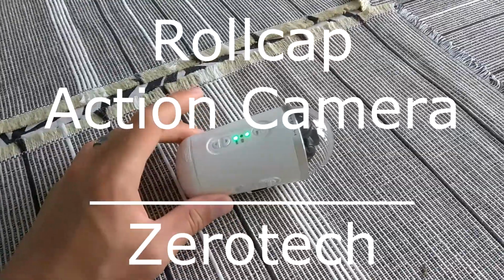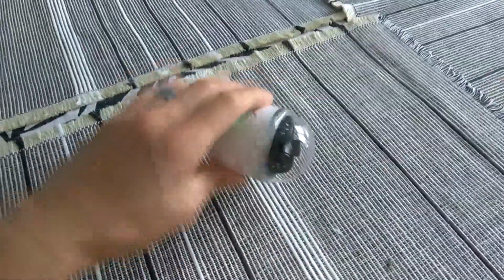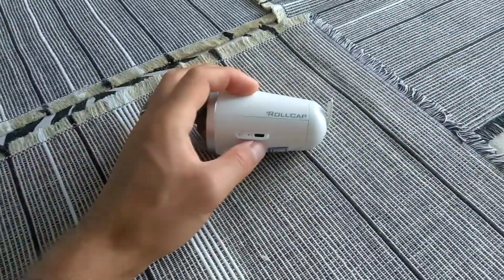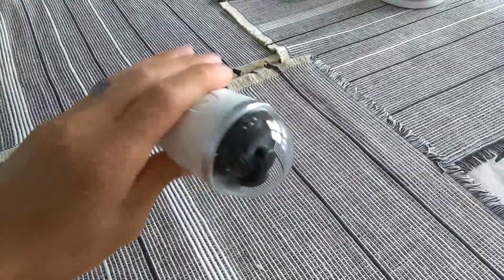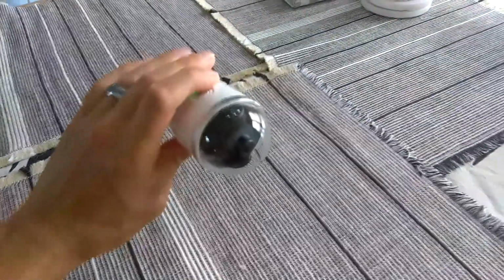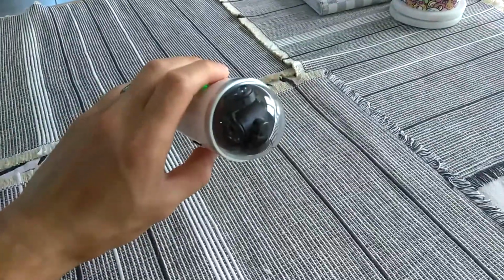RollCap Gimbal Action Camera: Sample Footage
Rollcap is an action camera combined with a 3-axis gimbal. Produced by Zerotech, it features 4K and 1080p recording, stabilized with the built-in gimbal, 13mp photos, and 94 degrees field of view. Zerotech asked me to produce some sample footage with a review copy of the Rollcap and here it is! You can mount the camera on a selfie stick, GoPro shoulder mount, bike mount, etc-it has a universal screw attachment at the bottom. It also connects with a mobile app, allowing you to adjust the settings or view playback footage from your cellphone.
Video was shot on Rollcap, at 1080p, 60fps, edited in Sony Vegas without any color correction or additional stabilization.